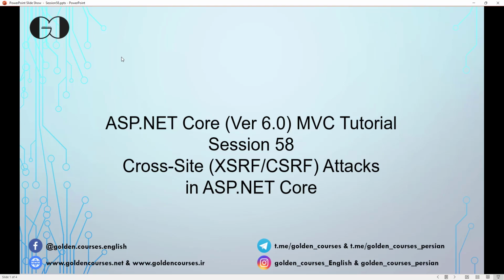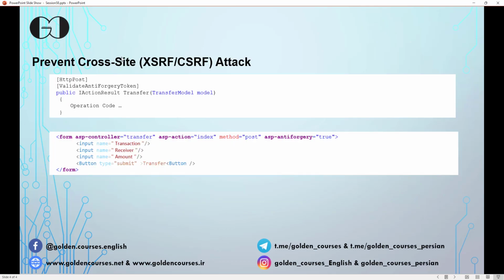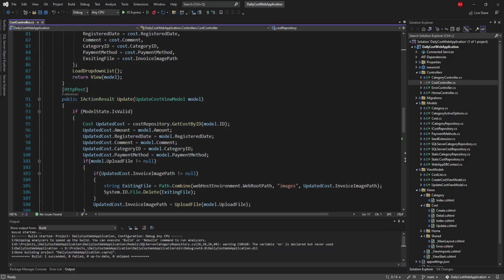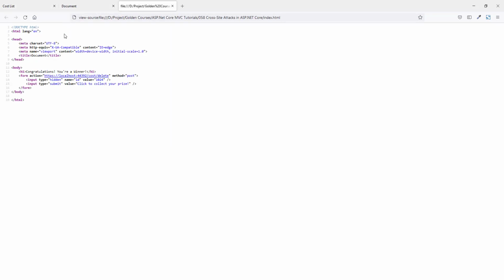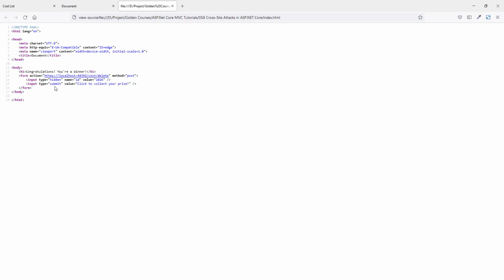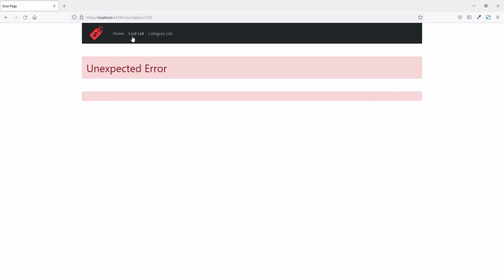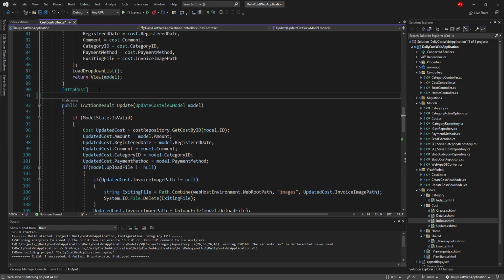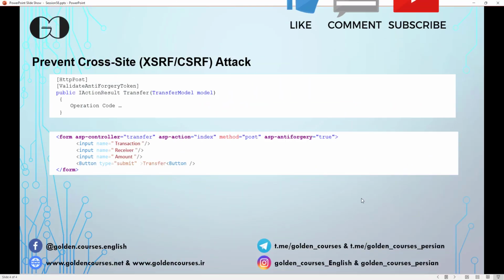Cross-Site Attacks in ASP.NET Core – Session 58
During this session, we explain the Cross-Site attacks or XSRF/CSRF attacks and will show you how to manage Cross-Site attacks in ASP.NET Core. This type of attack is also known as XSRF/CSRF attacks. Cross-Site or XSRF/CSRF is an attack against web-hosted apps in which a malicious web app can affect how a client browser interacts with a web app that relies on that browser. As various forms of authentication tokens are sent by web browsers automatically with each request to a website, these attacks are made possible. This type of exploit makes use of the user’s previously authenticated session, it is also known as a one-click attack or session riding.

Prevent Cross-Site Attacks in ASP.NET Core
There are several methods to prevent Cross-Site attacks (XSRF/CSRF). Also, the method that we provide during this session is not the only adequate way to secure your web app against this type of attack. But, we use Anti Forgery Token in this session to secure our web app against these attacks. The mentioned token is normally sent to the Controller from the form (with the Post method) in the View. It means, the asp-antiforgery Tag helper value is True by default and we don’t need to set this value inside the Form tag.

Next, we need to decorate the respective Action Methods to ValidateAntiForgeryToken attribute to secure the action methods against Cross-Site attacks.